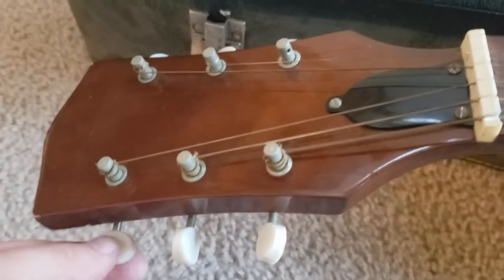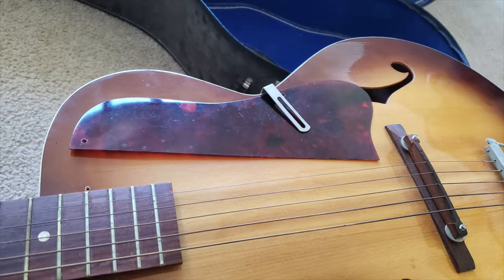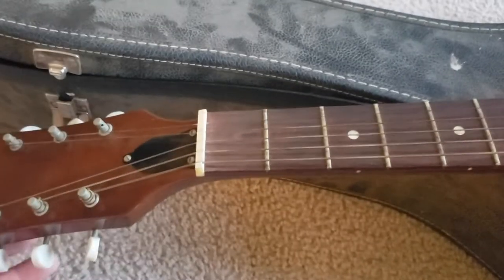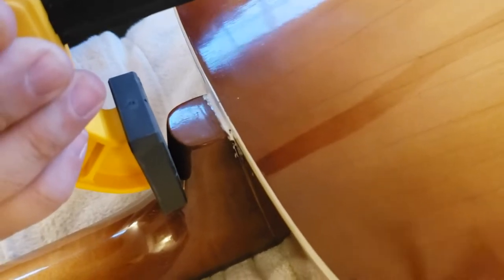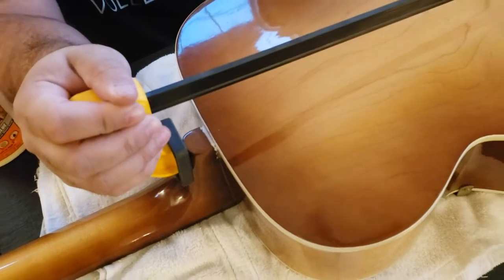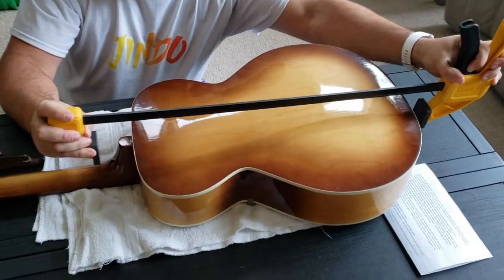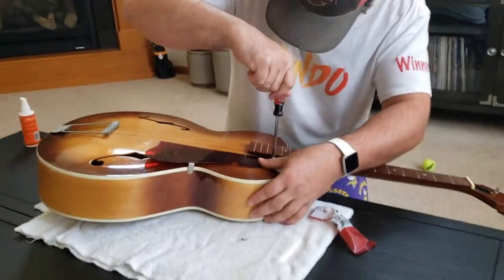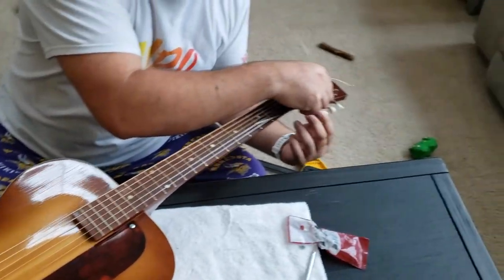Refurbished found guitar in MN garage attic after 40 years - BEFORE AND AFTER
A guitar left in the attic of a garage in northern Minnesota couldn't possibly be salvaged...or could it? See (and hear!) the entire refurbishing process and before/after comparisons.